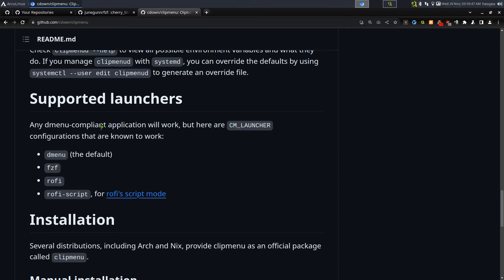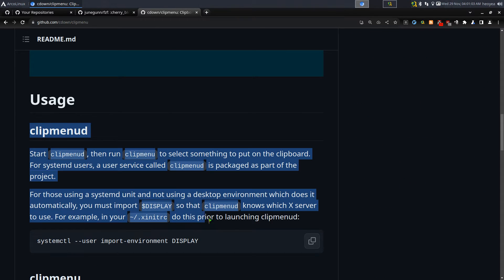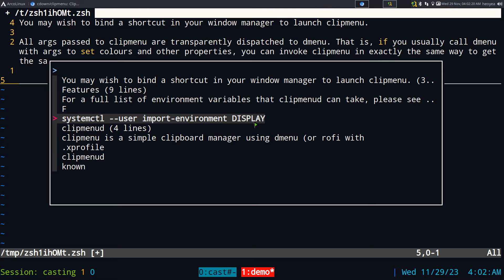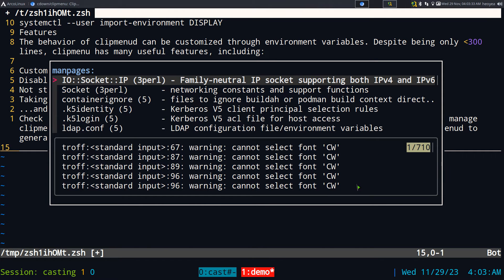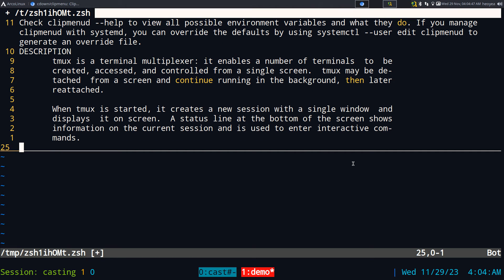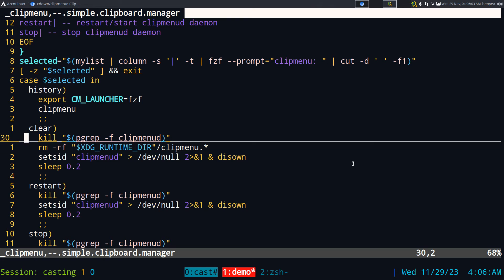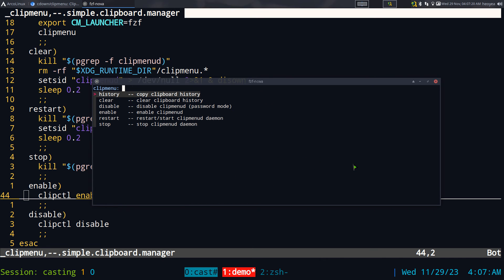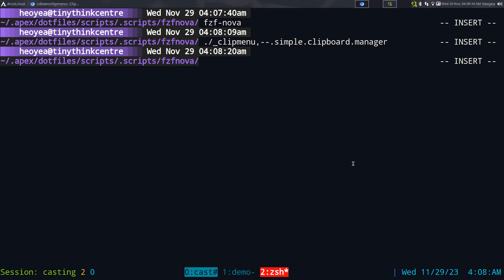clipmenu - FZF Simple Clipboard Manager - Linux TUI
clipmenu is a simple clipboard manager

# autostart daemon
vim ~/.xprofile
clipmenud &